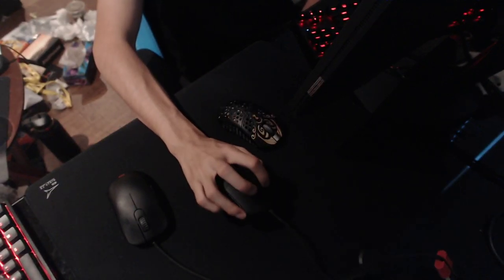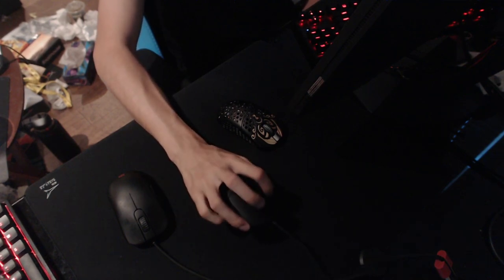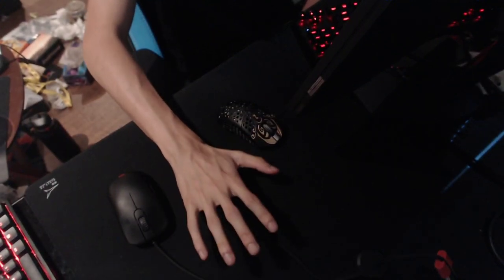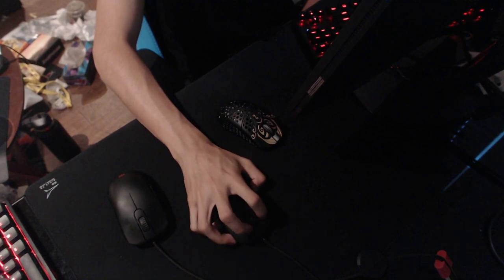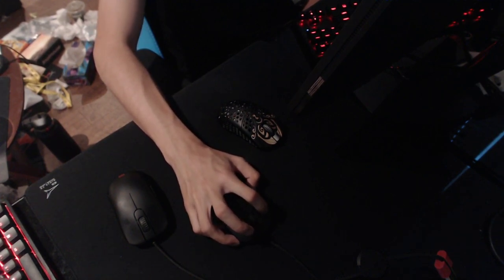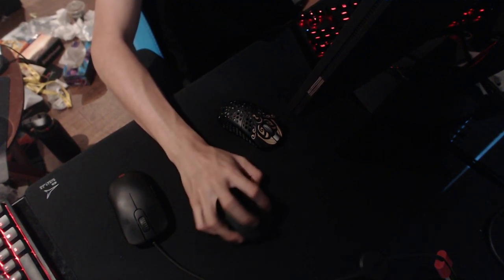Tenz mouse grip + what he needs in a mouse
tenz mouse grip, tenz mouse, tenz settings